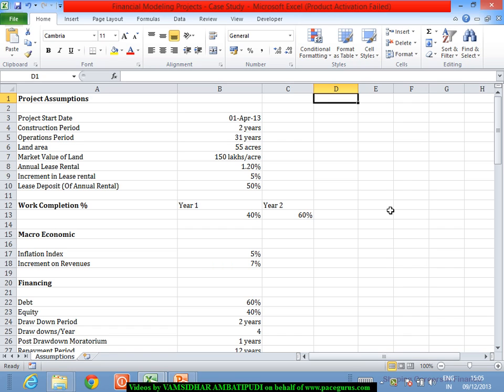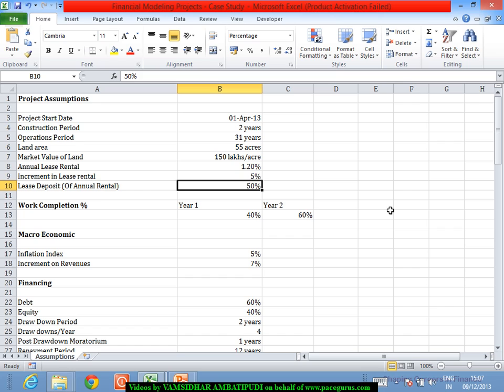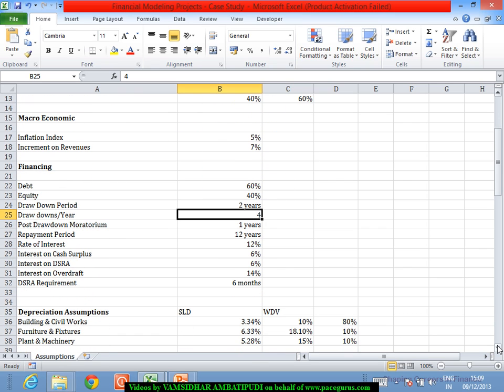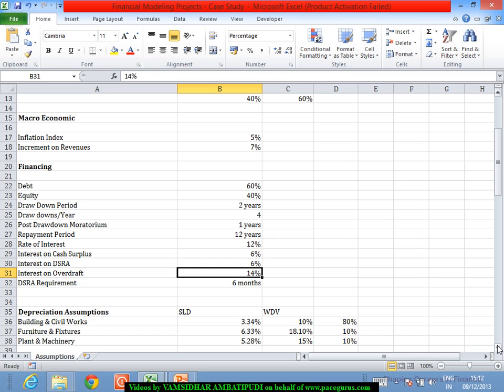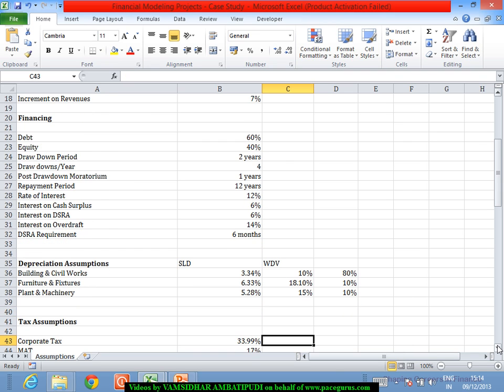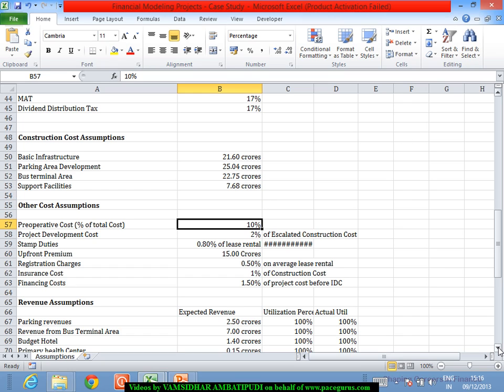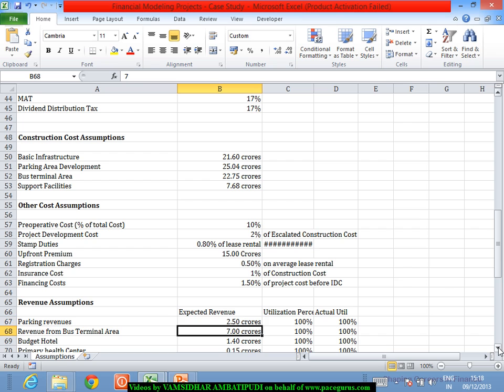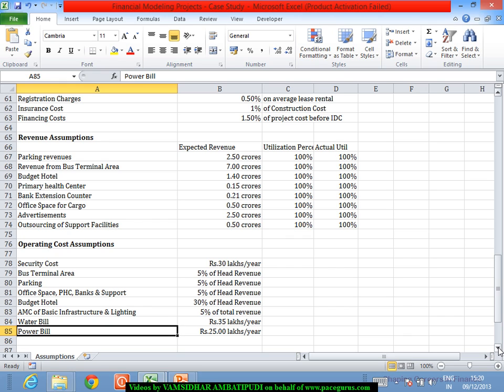Understanding Project Assumptions for Infrastructure Model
Training on Understanding Project Assumptions for Infrastructure Model by Vamsidhar Ambatipudi